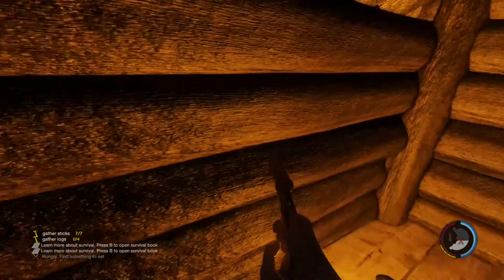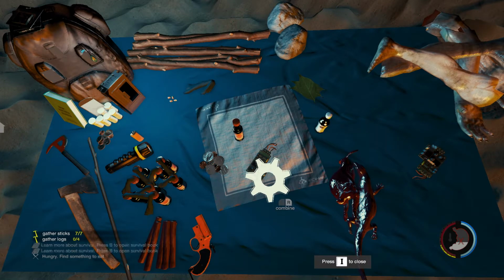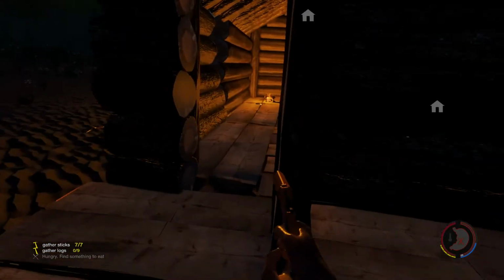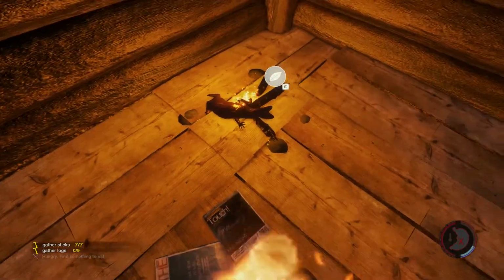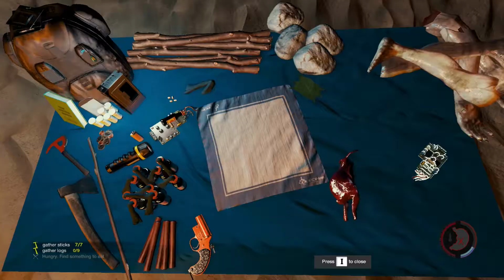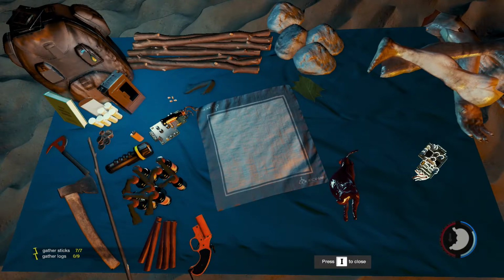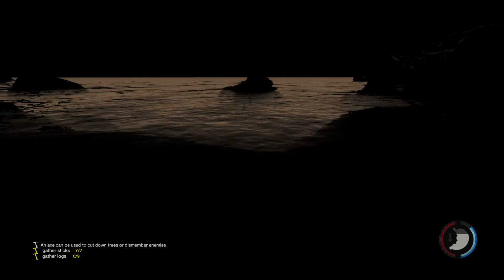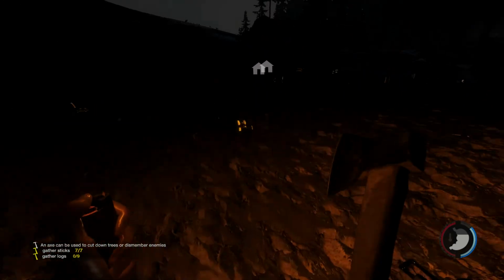The Forest Episode 25 Life5 (Forest Masterbation)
My Scared Playthrough of THE FOREST with Live Commentary. Yes, i scream like a bitch, but come on , this game is scary as fuck!!!